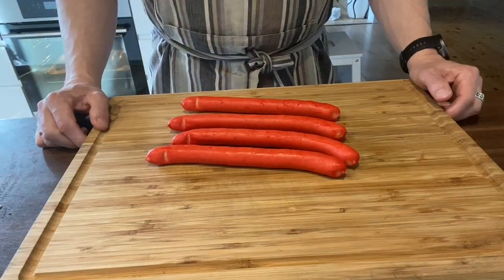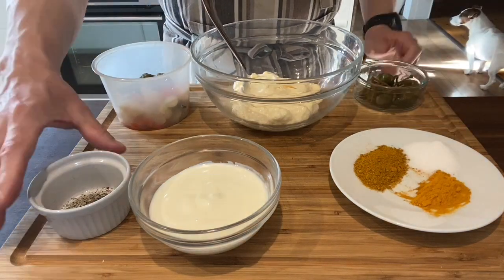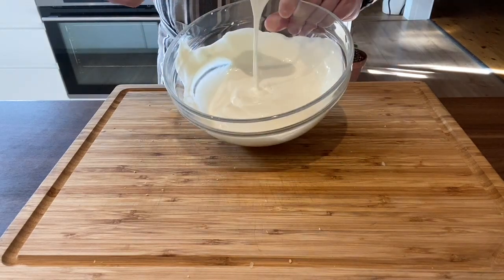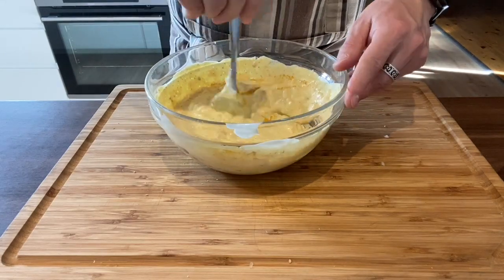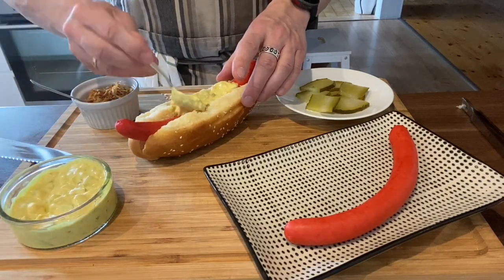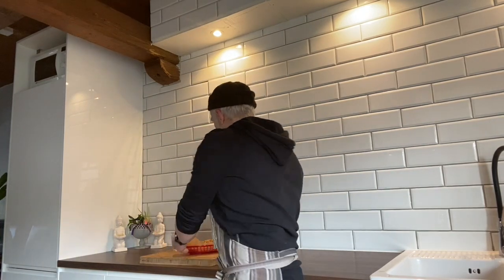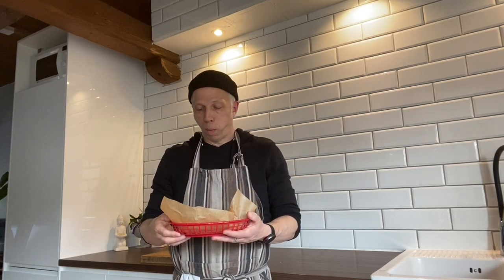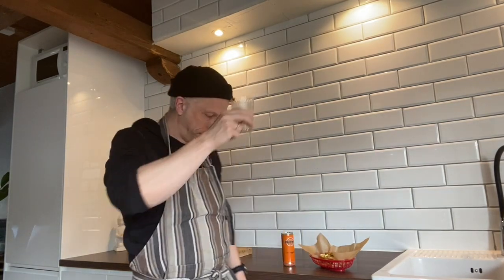Traditional Danish Hot Dog With Remoulade Sauce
The Danes love their hot dogs and in this video, I will teach you how to make a traditional Danish hot dog with remoulade sauce.
Ingredients:
Danish red sausages or any of your favourite wieners
Roasted onions, pickles, raw onion, ketchup and mustard
Remoulade sauce:
400g Mayonaise
3-5 tablespoons yoghurt natural
250g pickles
3-5 big capers
2-4 teaspoons sugar
2-4 teaspoons curry
2-4 teaspoons turmeric